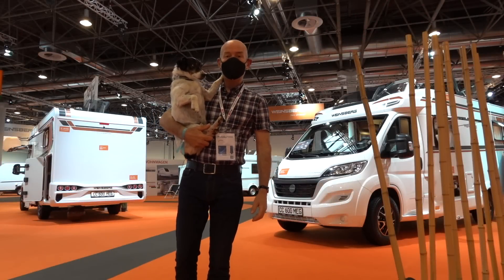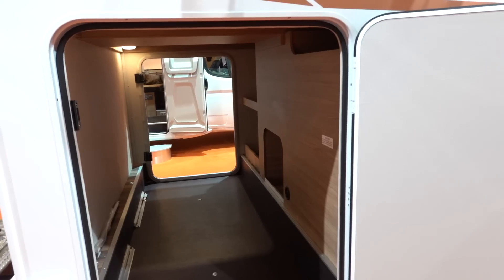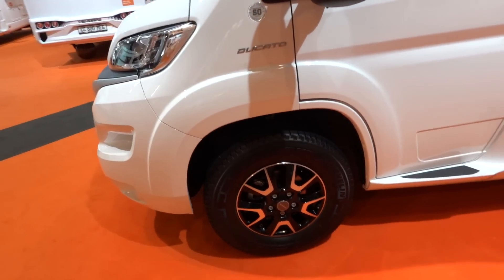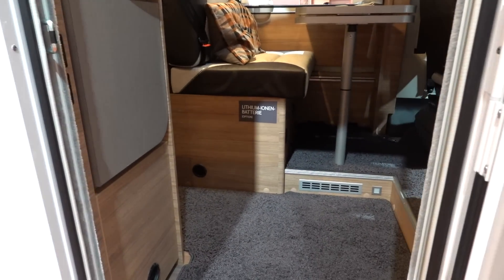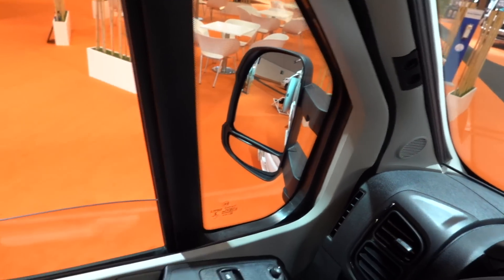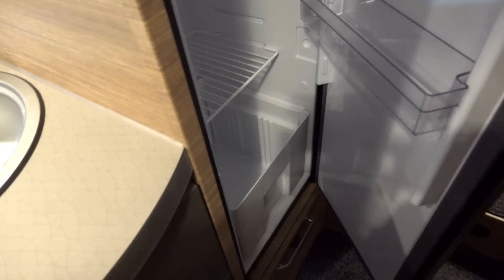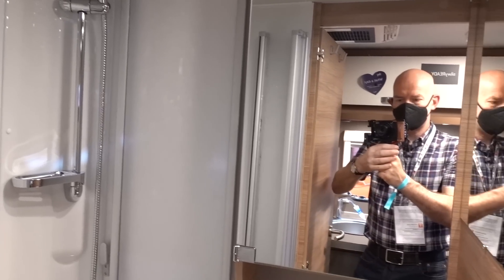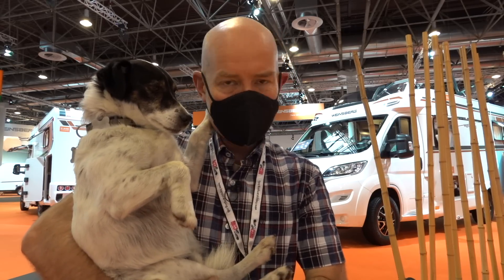Weinsberg CaraCompact 600 MEG Edition Peoper - Fab motorhome, bonkers name! 🤪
CORRECTION: In the video I erroneously refer to this as a 6m Motorhome. It is in fact 6.76m long. My apologies for this mistake. But it begs the question, why the hell is it called a 600 MEG???

There is more to the Weinsberg Cara Compact 600 MEG Edition Pepper than just a catchy name ;)

This is a TWO BERTH motorhome with four travel seats for when you want to take your friends out for the evening, or if the grandchildren are coming along and will be sleeping in their own tent outside.

Its payload is adequate for two people, but may struggle if you take passengers.

For more information about Weinsberg and this particular motorhome in YOUR country, please go and select your country from the drop-down menu.

00:00 - Introduction
00:55 - Exterior Tour of the Weinsberg CaraCompact 600 MEG Edition Pepper
03:54 - Quick Interior Tour of this compact motorhome
05:07 - Detailed interior tour of the Weinsberg CaraCompact 600 MEG Edition Pepper
12:09 - Conclusion. And he never smiles!

PERSONAL CONSULTANCY SERVICE
If you would like personal guidance in buying your new camper van, motorhome, or caravan in the UK, I do offer a consultancy service where I use my thorough knowledge of the industry (having been a leisure vehicle journalist for over 20 years) to help individuals choose a leisure vehicle that is the right fit for their personal needs. Please check it out at:

MUSIC
The music used in this vlog is from Epidemic Sounds.

In order to give you a better viewing experience, I reject 99% of the sponsorship offers received because they would be of no interest to my audience. I also switch off the ads during the video, and I hope you enjoy the lack of intrusion.

This video is therefore self-financed.

If you appreciate the lack of interruption and lack of spiel about Squarespace or Skillshare, and you'd like to support the channel and make up for the lost ad revenue, feel free to buy me a coffee!

Please also consider signing up for my newsletter 'Streamlining' about focussing on the good stuff: